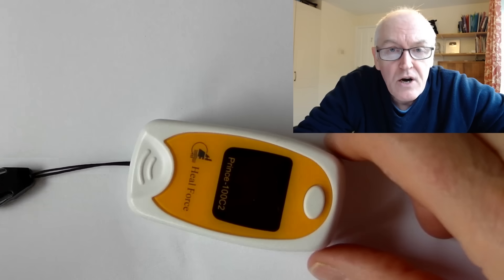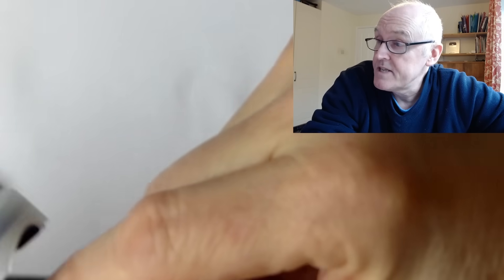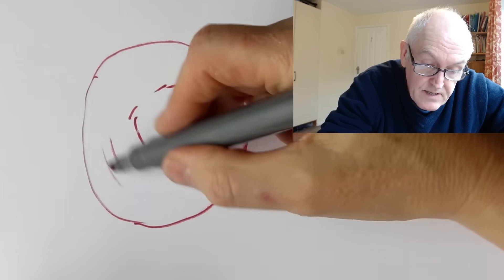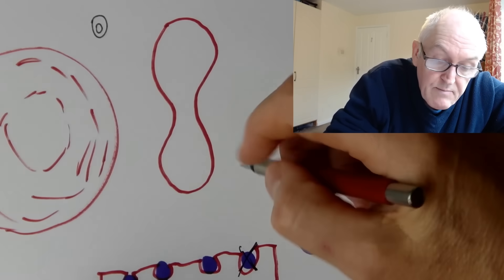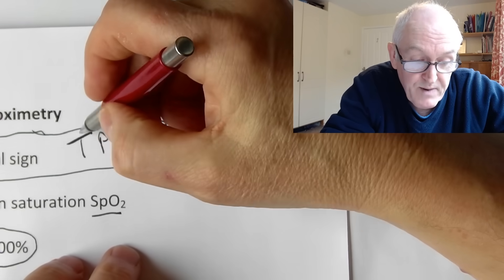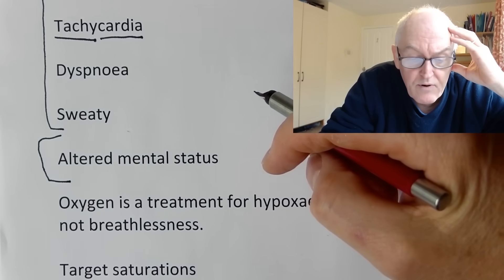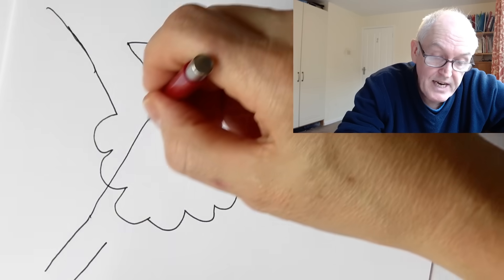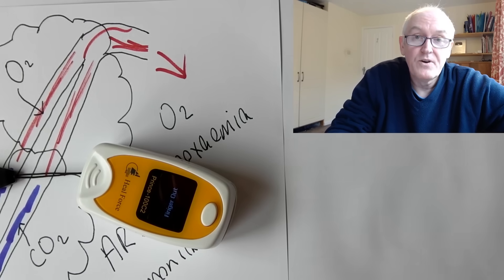Oxygen in the blood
Pulse oximetry is an easy way to measure the saturations of oxygen in arterial blood.